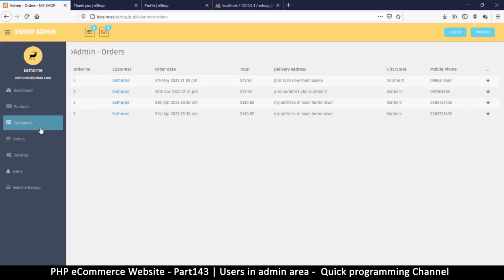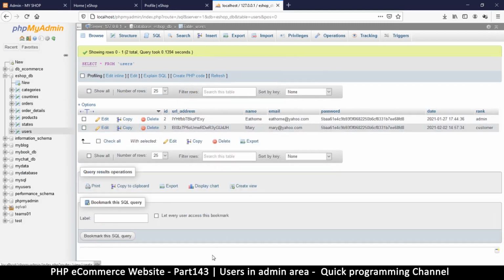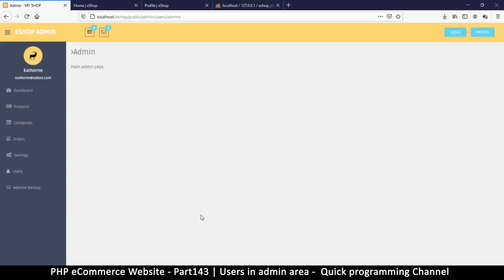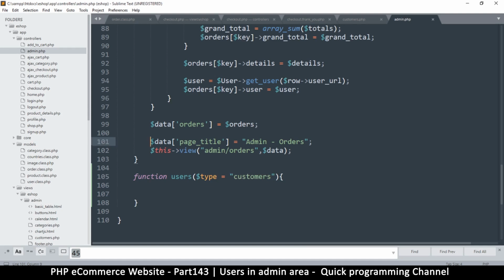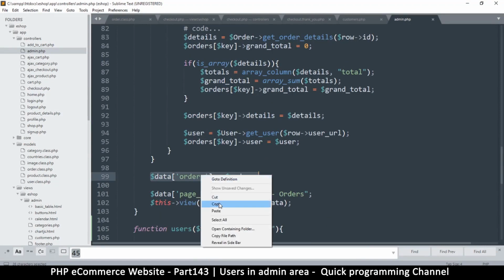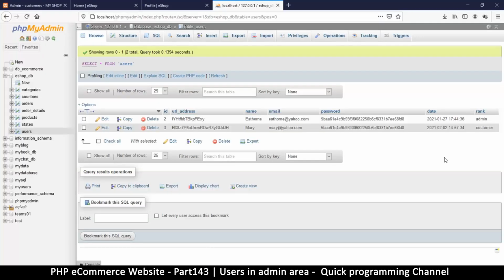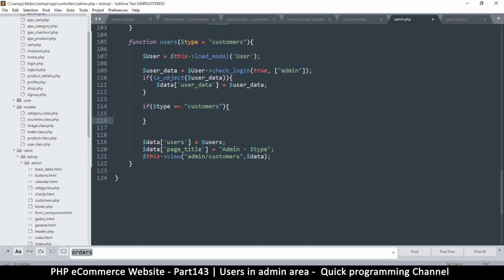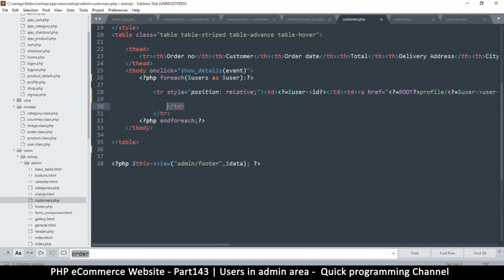#143 PHP Ecommerce website development | Users in admin area | MVC OOP - Quick programming